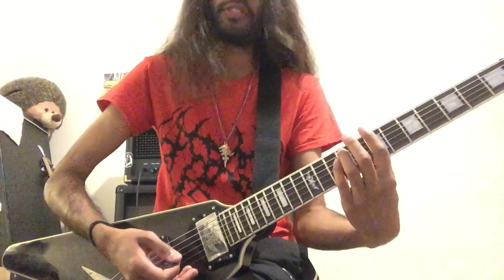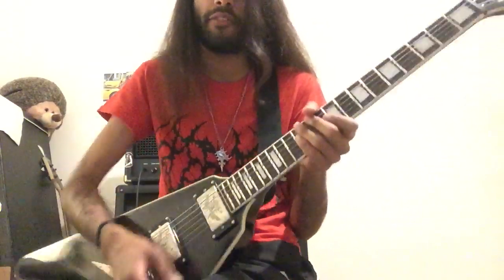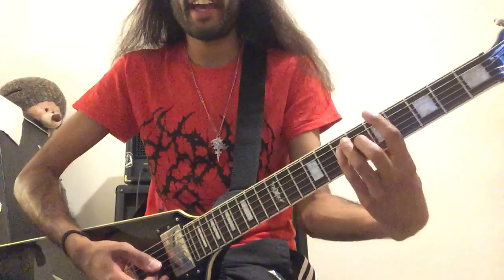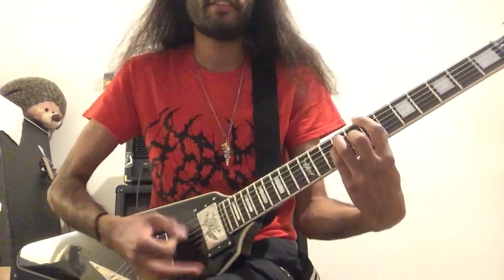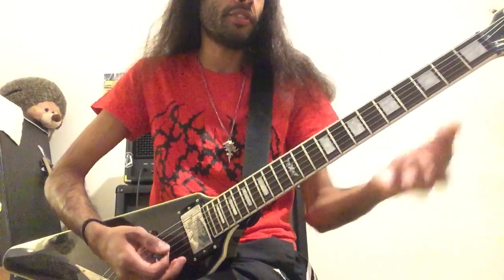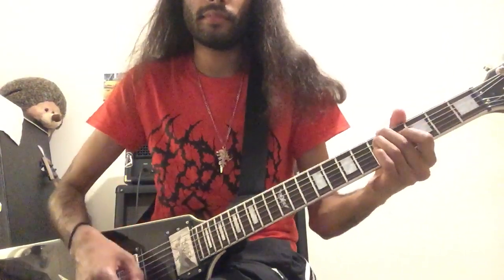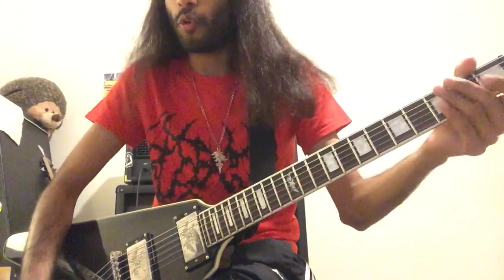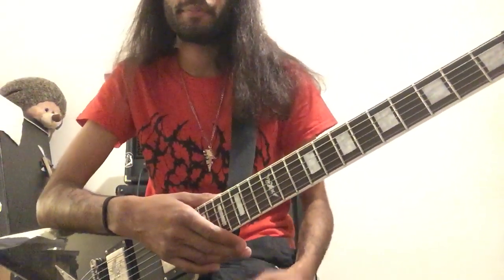Black Metal Guitar Lesson #6 - The Mgla Trick